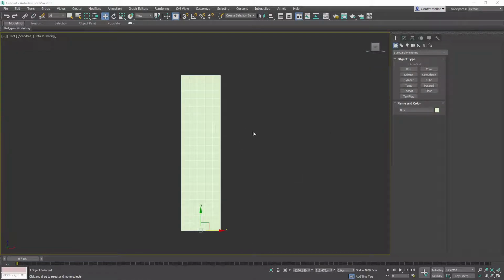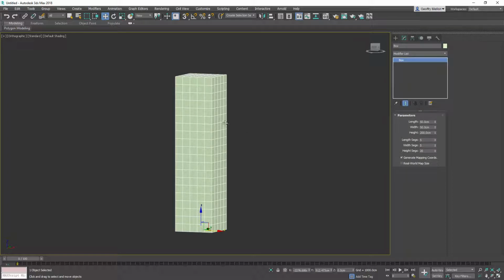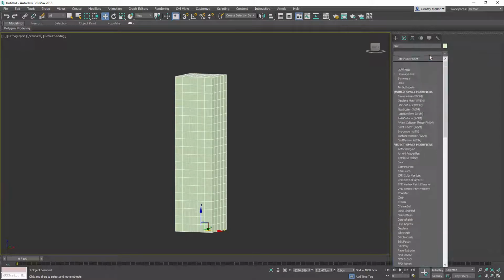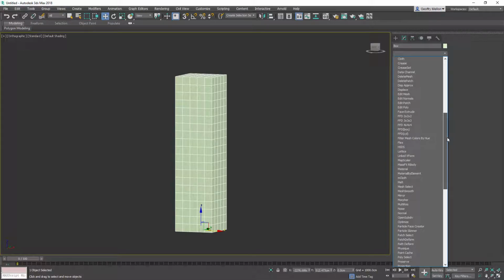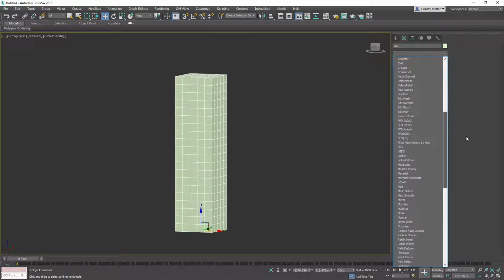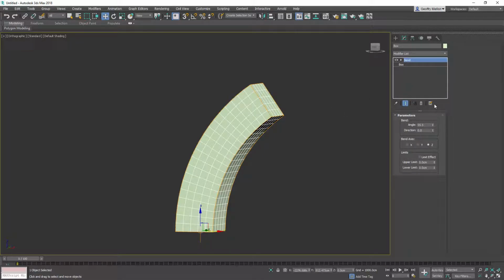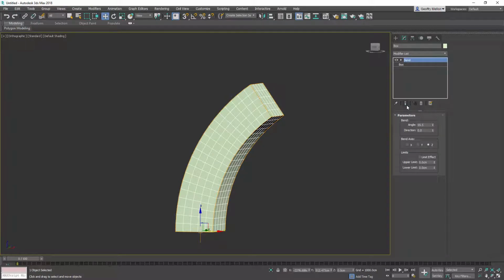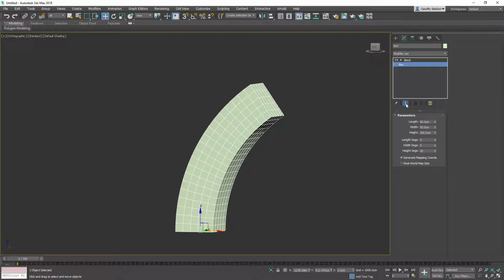The Modifier Tab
3ds Max Basics - The explaining the modifier tab tools 3ds Max Basics